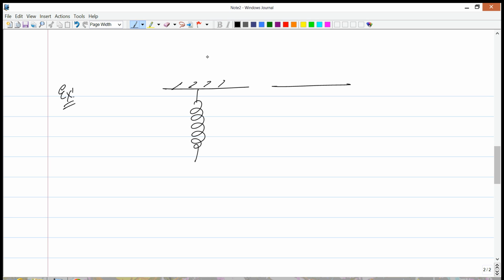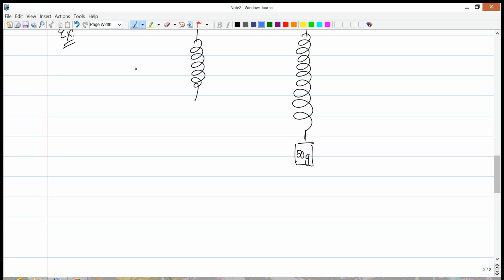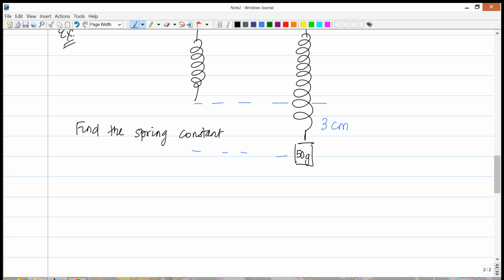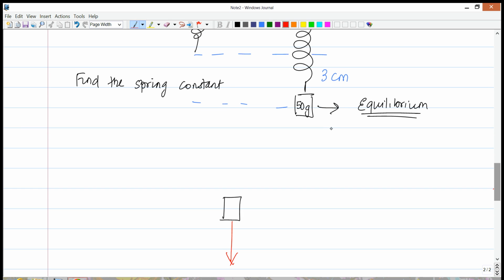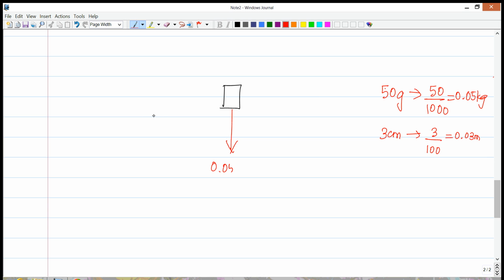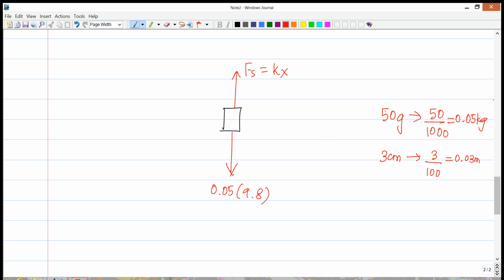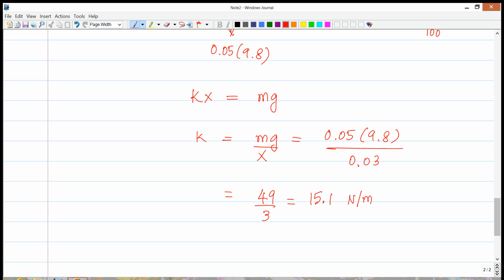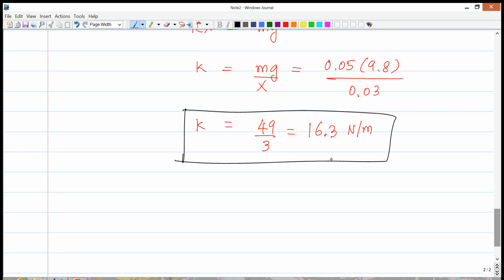Work and energy - 15 - Spring in equilibrium